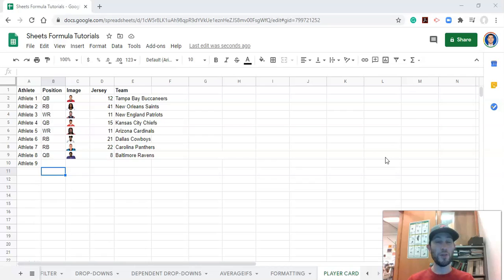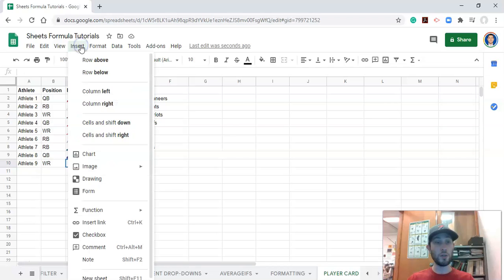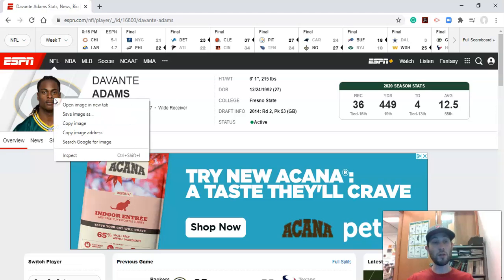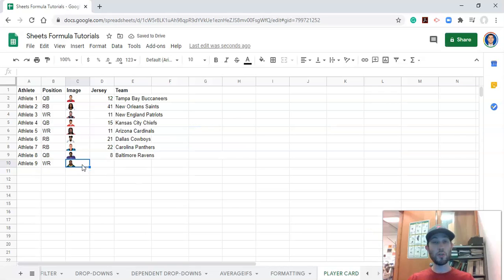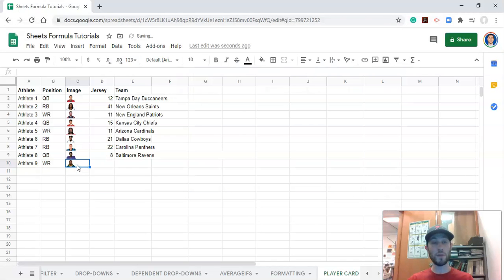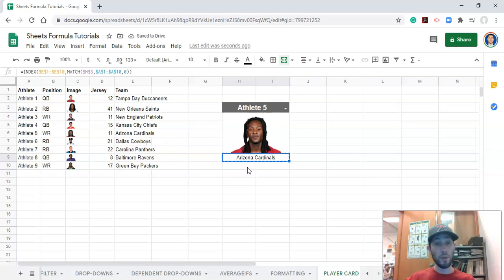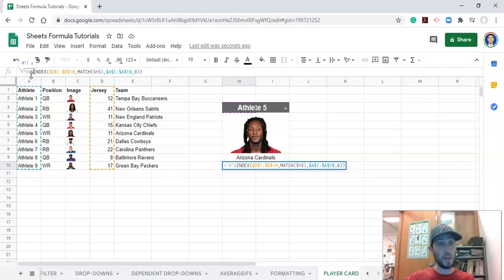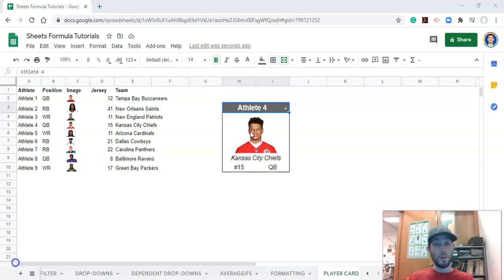Google Sheets Tutorial for Sports Science: How to Make an Interactive Player Card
We go over how to create an interactive player card using INDEX and MATCH functions in Google Sheets. We also learn how to get images into cells in Google Sheets and discuss the pros and cons of different approaches.